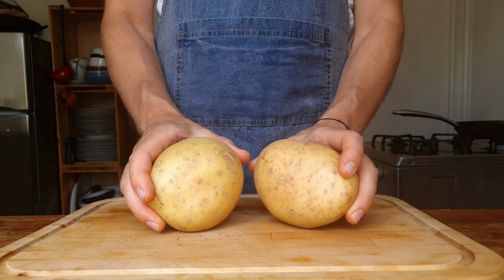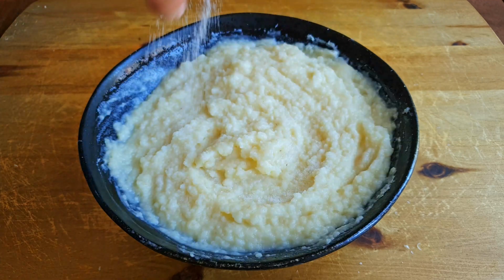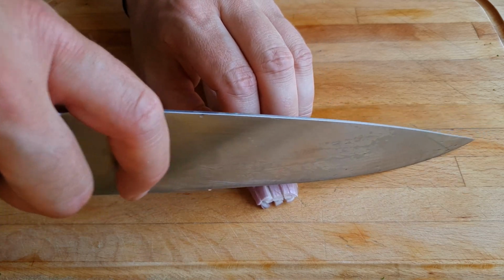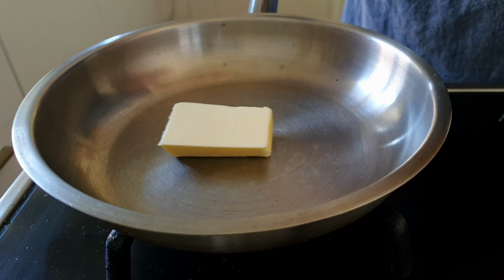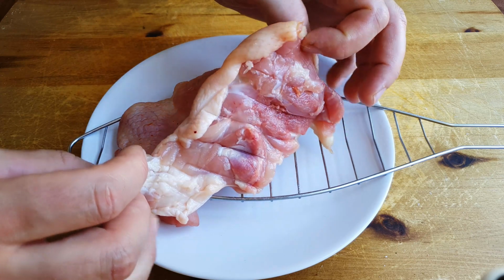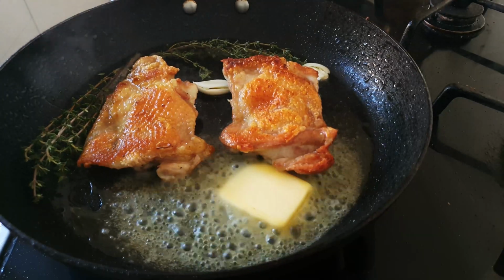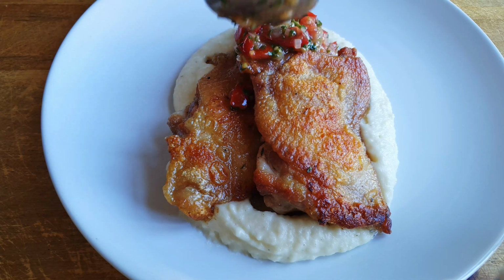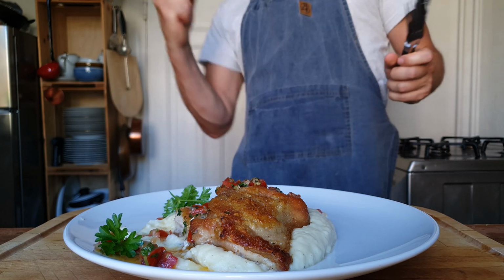The CRISPIEST Chicken Thighs with Creamy Mashed Potatoes and Warm Tomato Gremolata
This is a dish that I came up with and I often eat. The crispy, juicy chicken combined with the creamy, buttery mashed potatoes and the acidic, fresh gremolata makes for something extremely comforting. Enjoy! :)

Ingredients:

2 boneless chicken thighs
Butter - 1tbsp.

For the mash:

2 large potatoes
Milk - 150ml
Butter - 50g
Parmesan ~ 1/3 cup
Salt, pepper, nutmeg - to taste
2 large potatoes

For the gremolata:

1 large or a few cherry tomatoes
Handful of parsley
1 shallot or small onion
Butter - 1tbsp.

0:00 - Intro
0:15 - Mashed Potatoes
1:09 - Warm Tomato Gremolata
2:53 - The Chicken
4:21 - Final Assembly

Chopped by: Rosen Milev